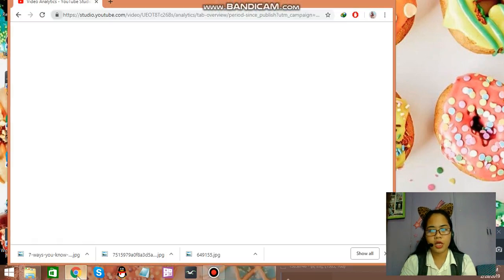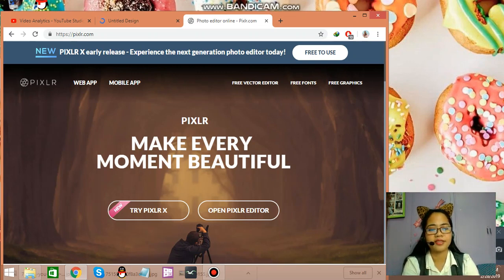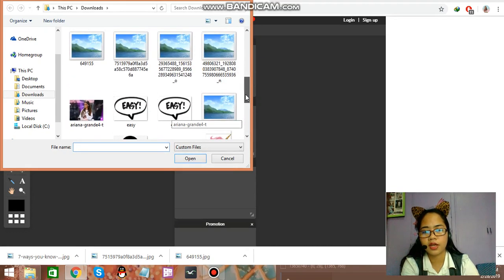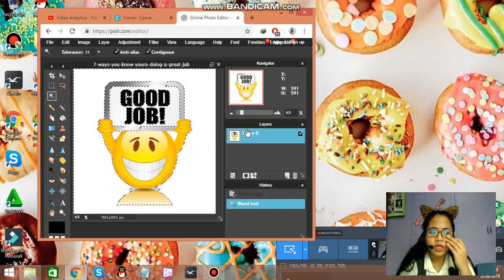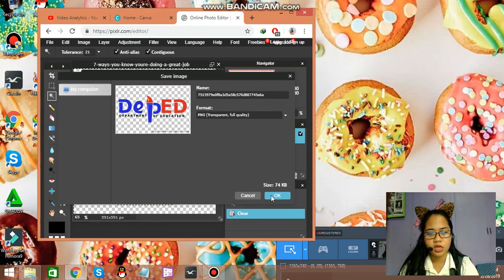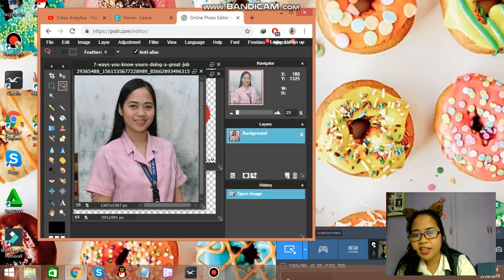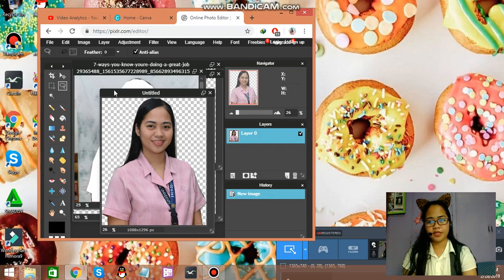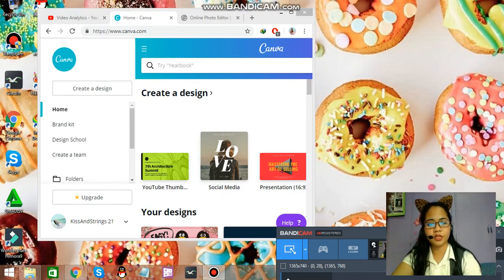How I Edit My YouTube Thumbnail PART 1|| Canva || Pixlr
Hey! this is how i edit my thumbnail picture... using editing tools that are completely free!!!

Part 2!